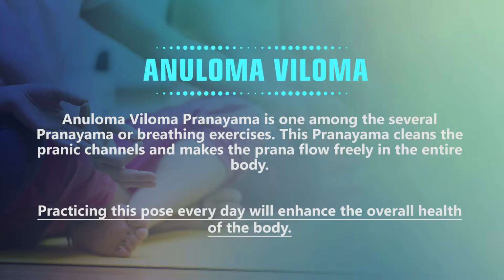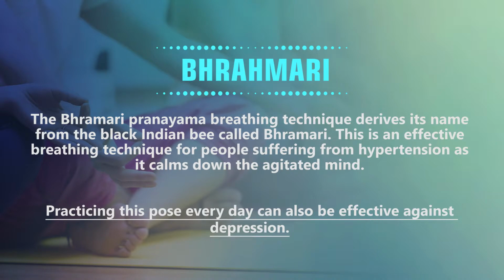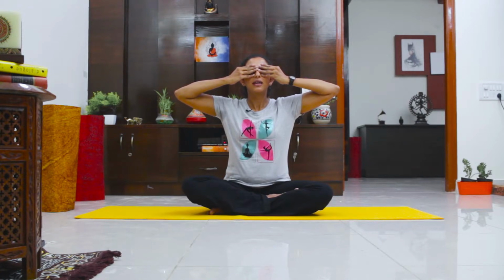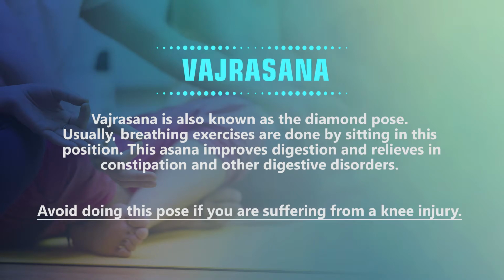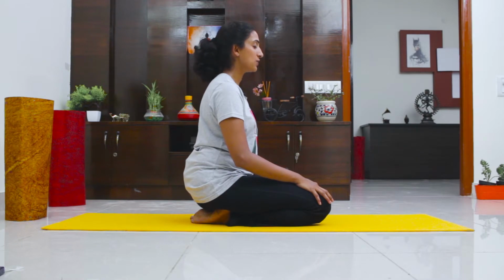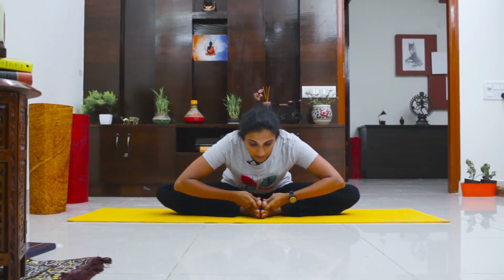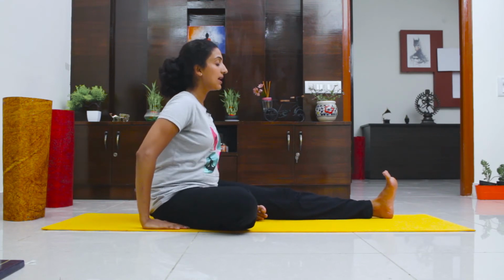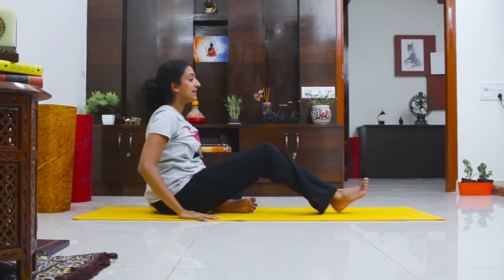Top 5 Yoga Poses to Reduce High Blood Pressure - Easy Steps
What’s the first thing a doctor checks when you are sick? It’s your blood pressure. Here are top 5 pranayamas to make sure that your blood pressure is in check, always.

Anuloma viloma is a simple pranayama among the several pranayamas. It cleans the panic channels and makes the prana flow freely in the entire body.

Bhrahmri pranayama means the buzzing bee sound pranayama. t is a great breathing
technique for people suffering from hypertension it calms the agitated mind and depression.

Vajrasana is also known as the diamond pose. It helps improve digestive disorders and
relieves in constipation.

Buddha Konasana - Buddha konasana is also known as Butterfly Pose. This asana stimulates the hips and groin area making it more open and flexible. This asana also stretches the lower body and is an effective stress reliever.

Janushirsasana is also known as the head-to-knee forward bend. It stretches the hamstring and calf muscles and also improves digestion.

Yoga Asanas to Control Hypertension by Divya, The Fit Indian.

Everything About High Blood Pressure and Its Effects on Health

Diet Plan to Control High Blood Pressure – Importance of DASH Diets

Exercise Tips to Control High Blood Pressure – Managing Your Workouts